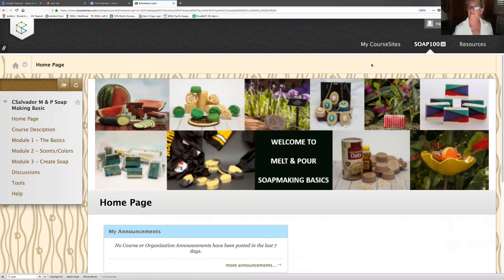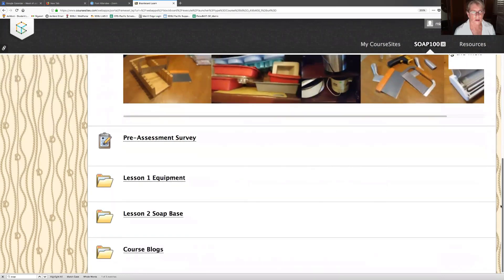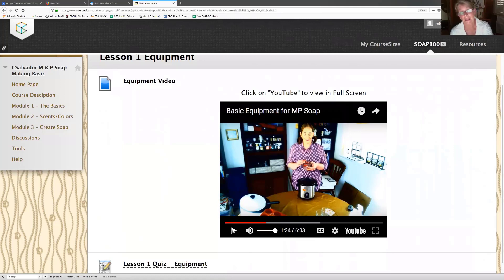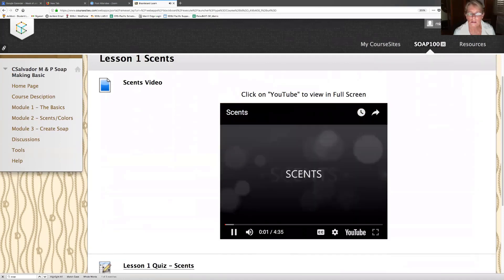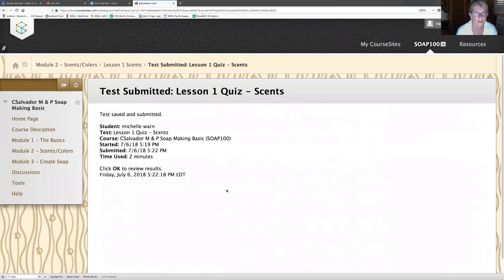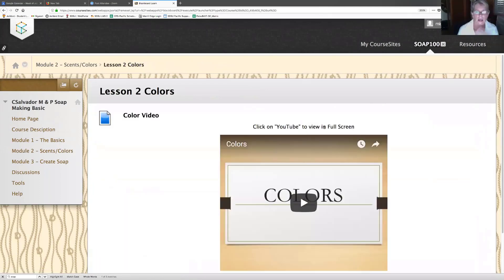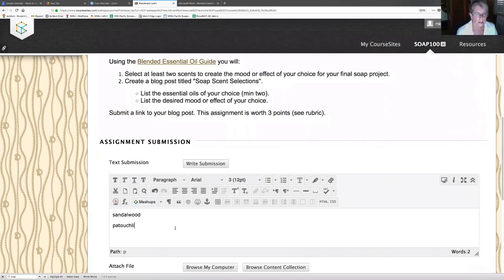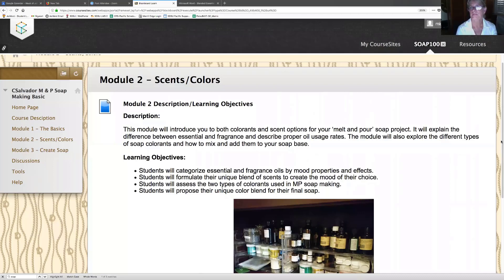EDU609: Adult Usability Study